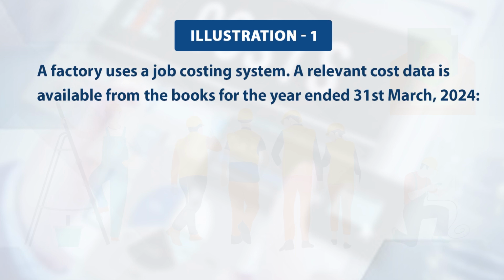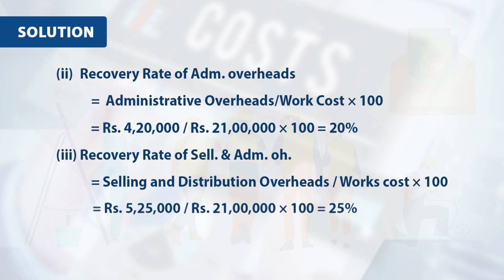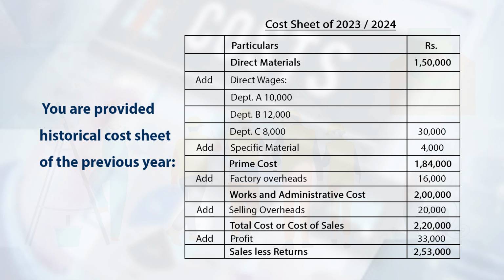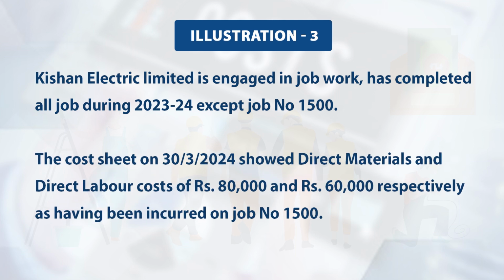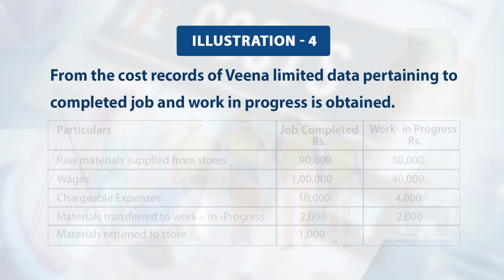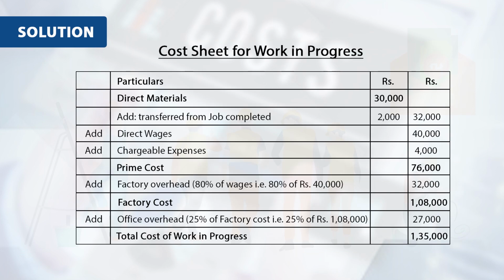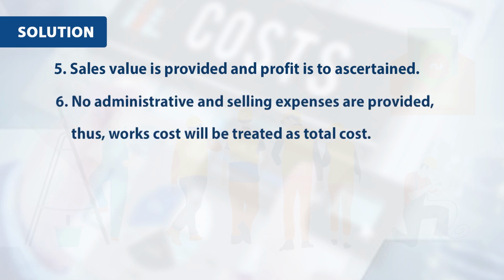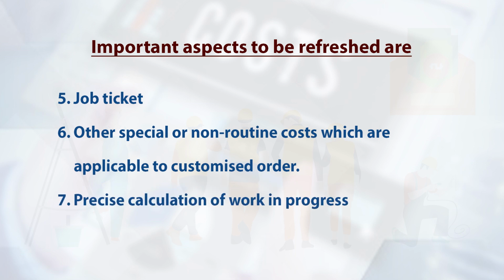Method of Costing : Job Costing :Part-3